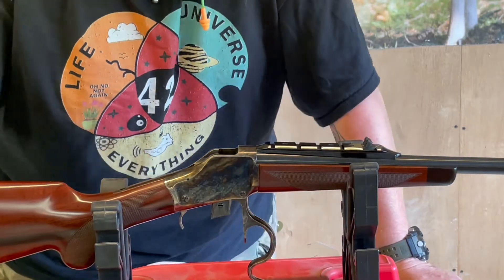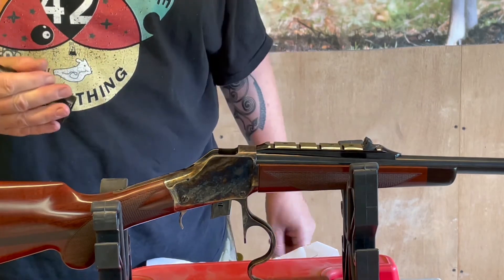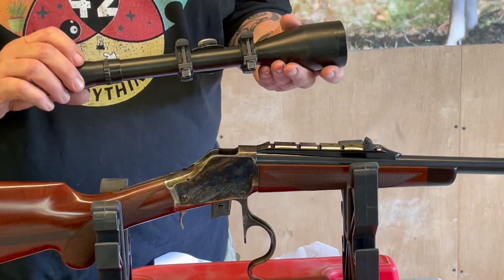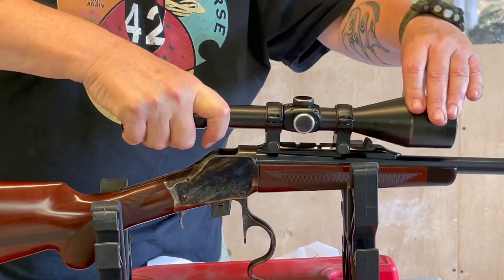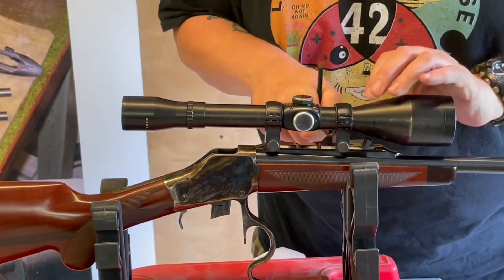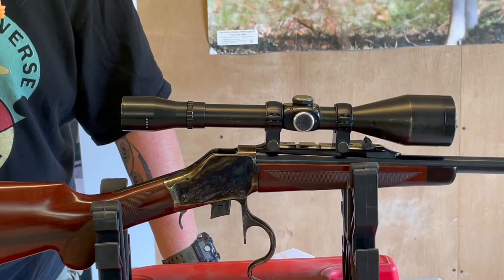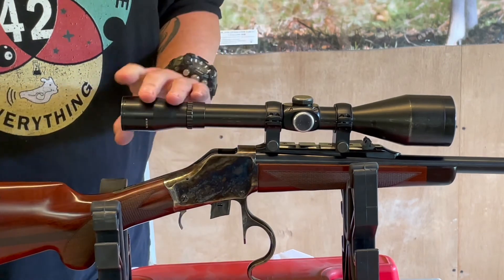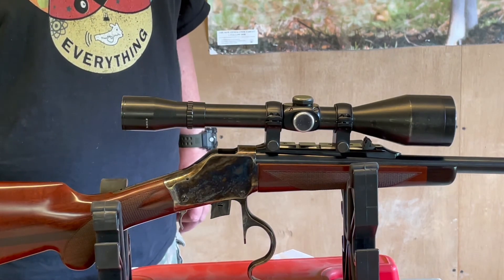Blast From the Past; Pecar 8x52 Champion rifle scope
Pete Moore takes a 40-year old German scope and finds it takes a licking and keeps on ticking!